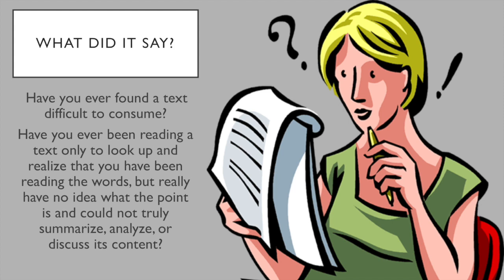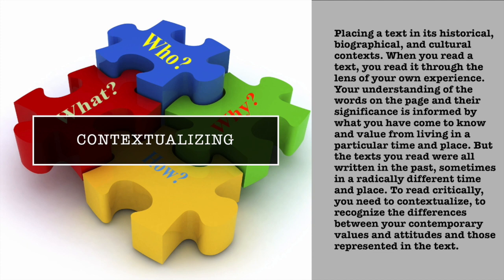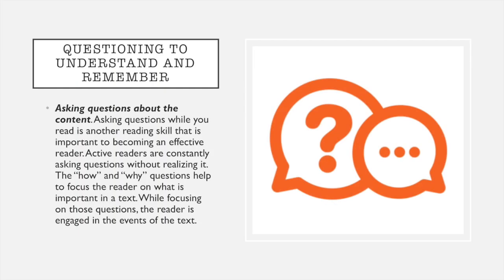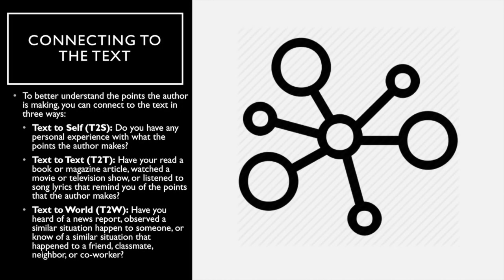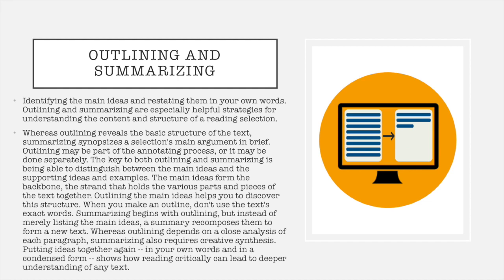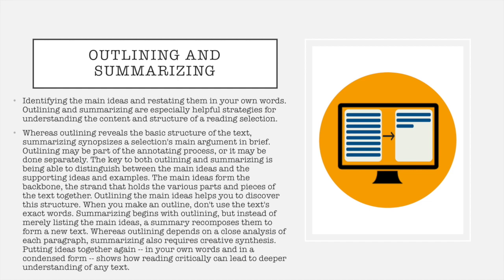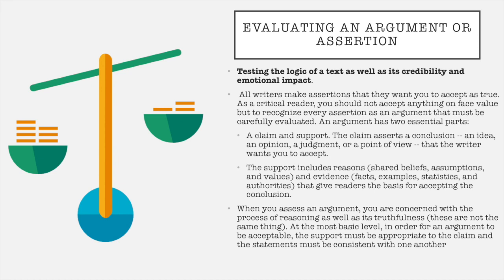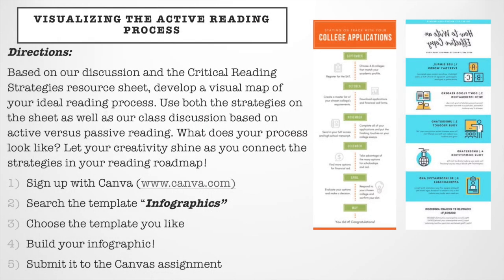Critical Reading Strategies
This video is about Critical Reading Strategies